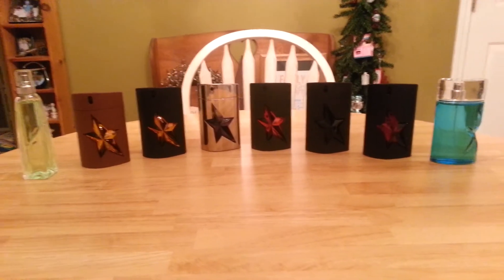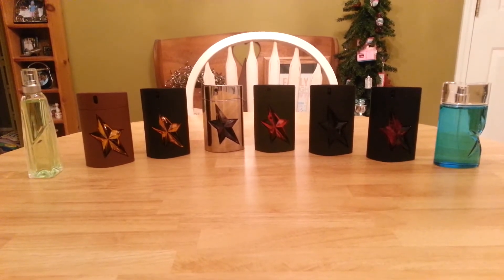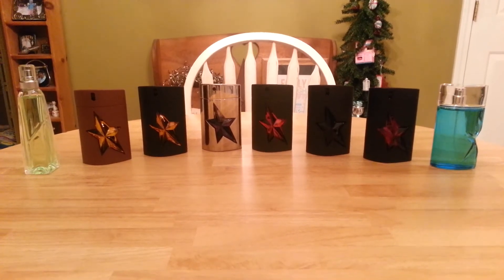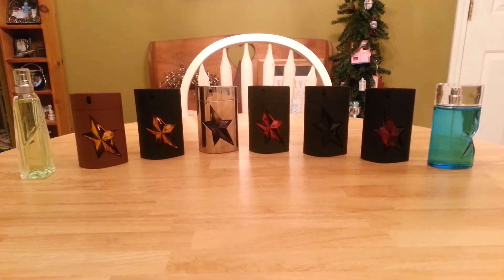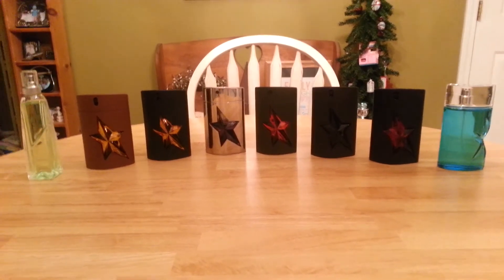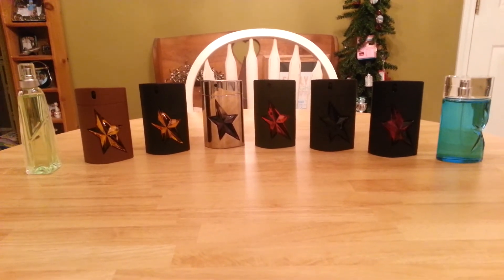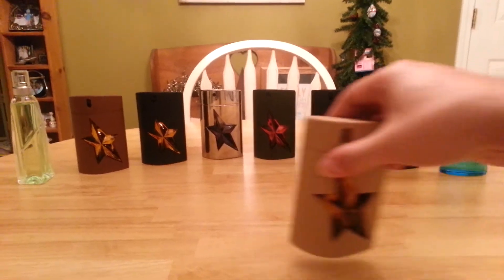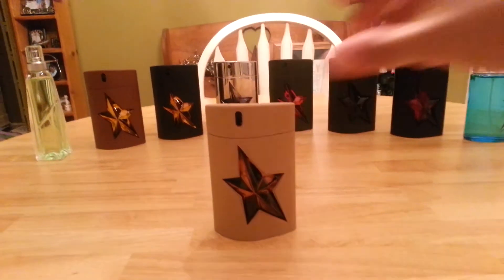Thierry Mugler - A*Men Pure Wood (2014) - Fragrance Review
Rating 09/10 - After much prodding I finally throw my hat into the ring of fragrance reviews by giving a quick review of the brand new 2014 release: Thierry Mugler - A*Men Pure Wood... Let me know what you think everyone... Thanks...